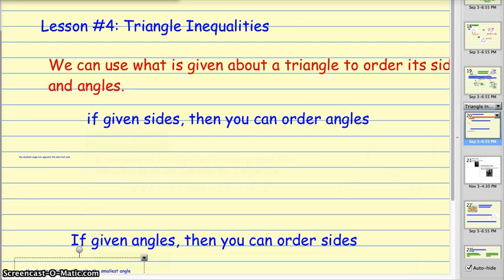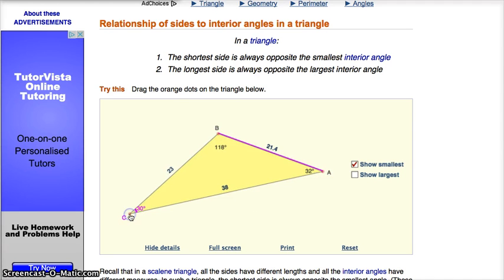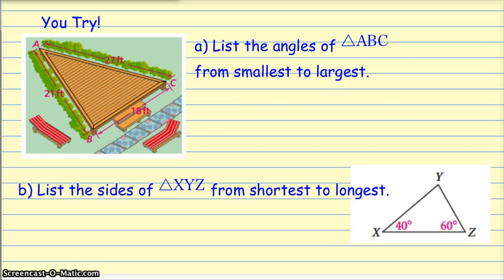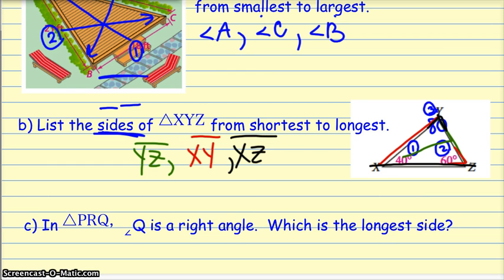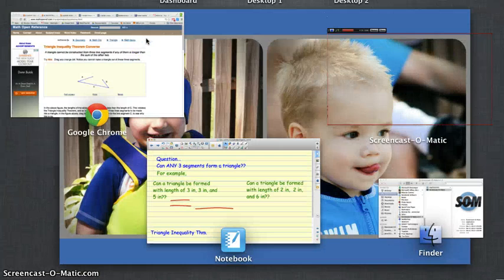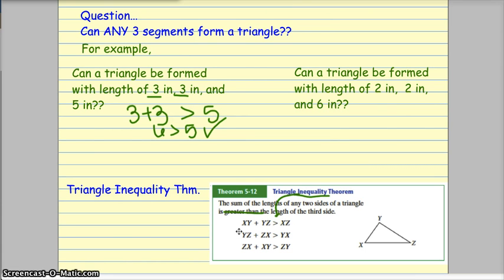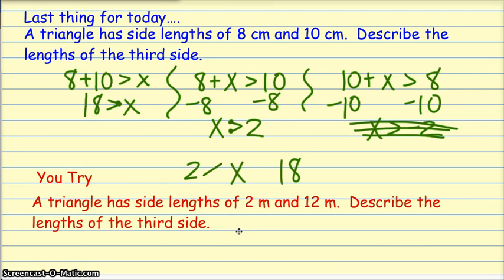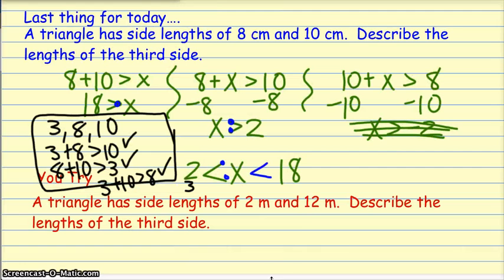geo unit 4 lesson 4